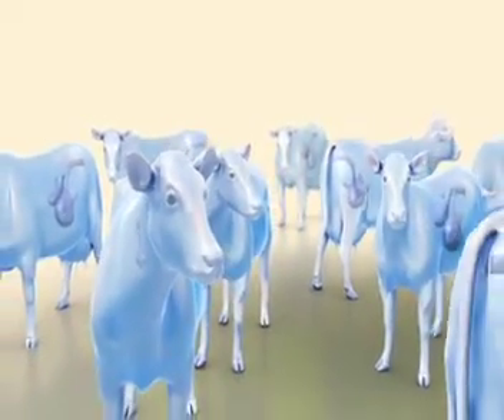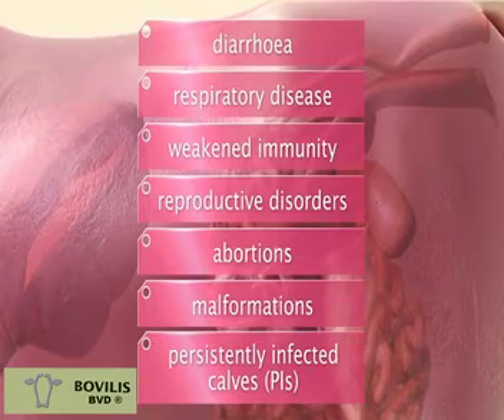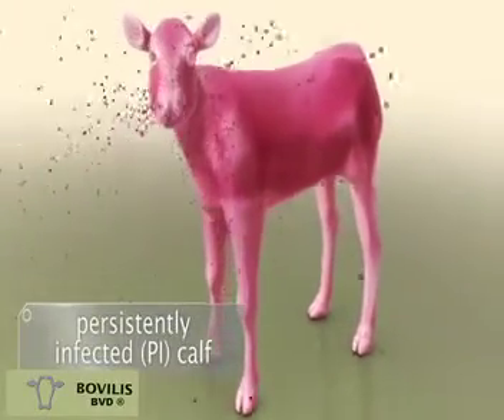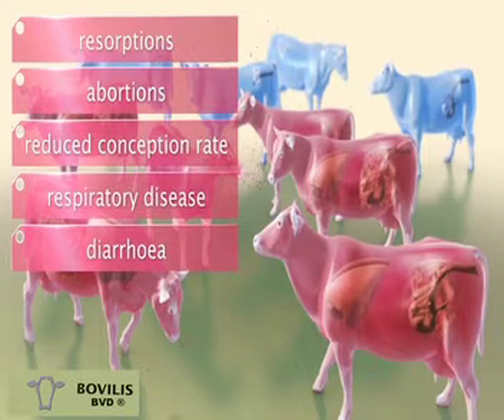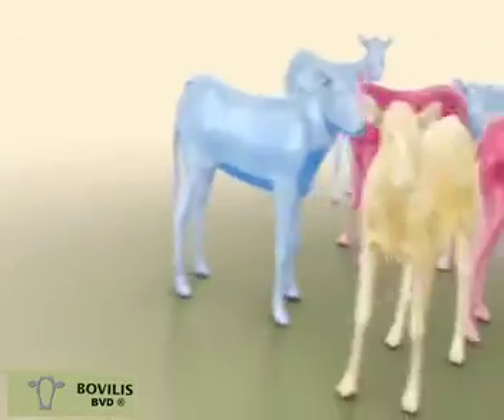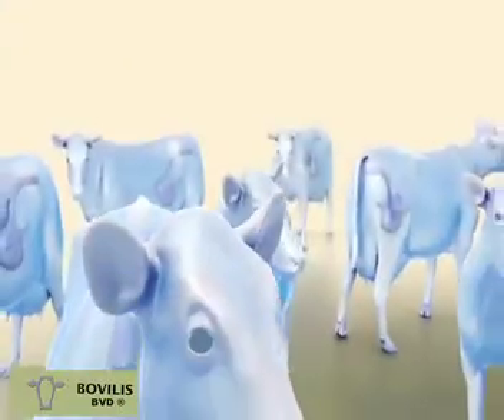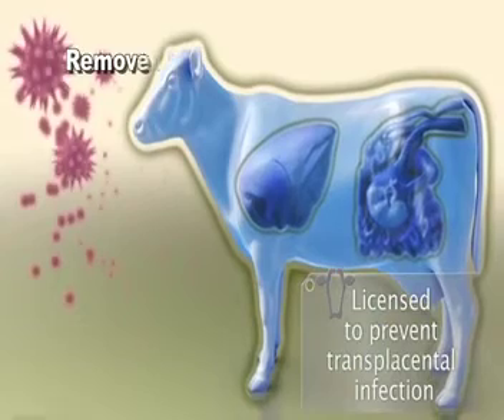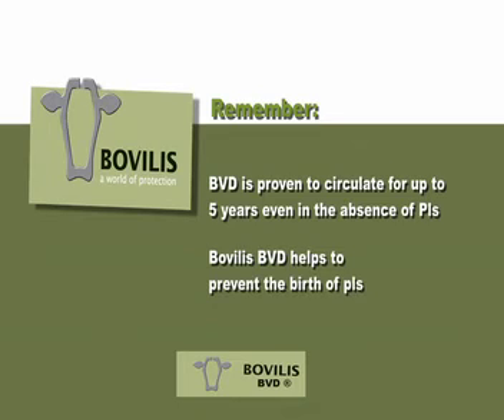Bovilis BVD Vaccine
Film describing why it is essential for farmers to use a BVD vaccine that's protects against the birth of calves that are consistently infected with the BVD virus.